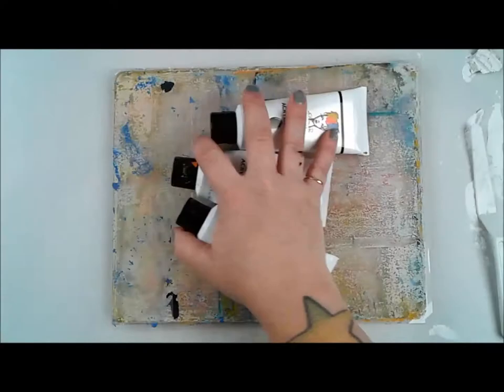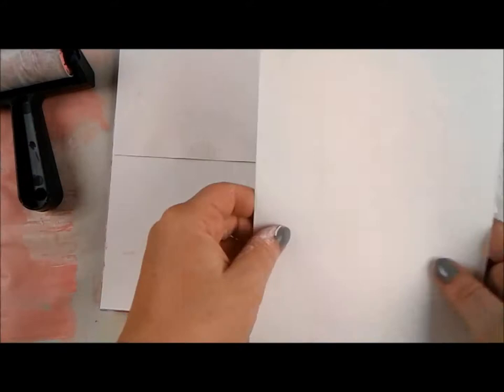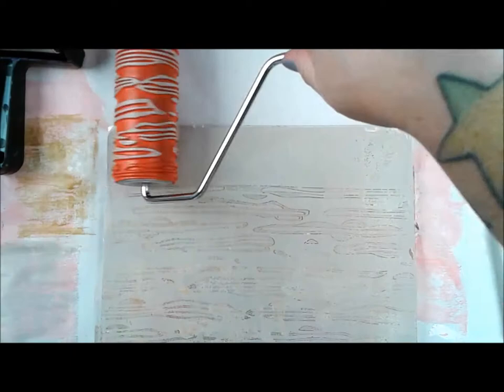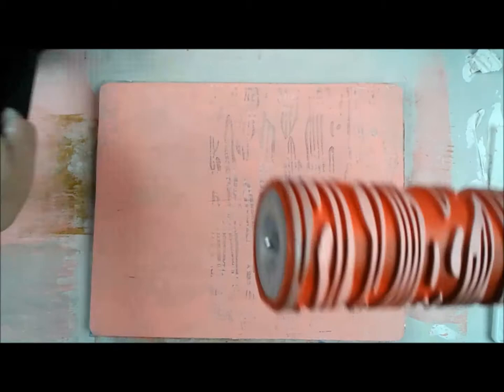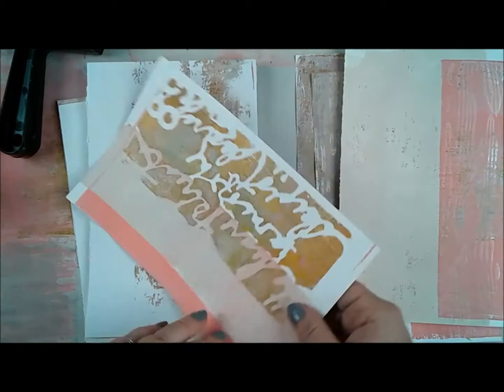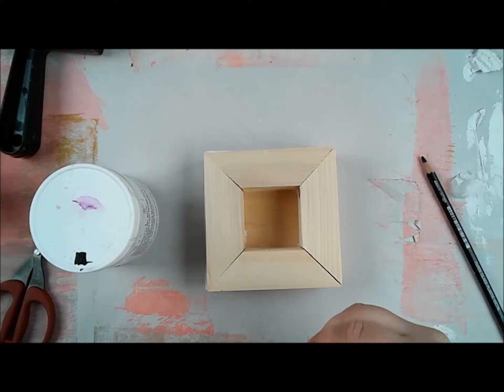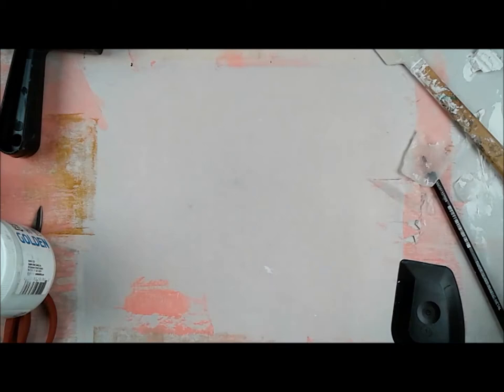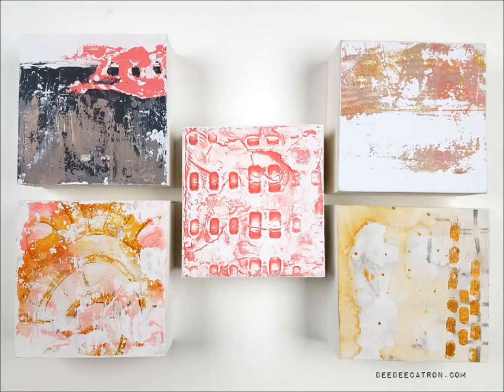Experiment w/ Art Rollers #2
Expand for more info! Made for Donna Downey - an experiment using art rollers in mixed media artworks.

Art Rollers
Liquitex Gesso
4x4 Birch Wood Panel
Golden Matte Gel Medium
Gelli Printing Plate
Palette Knife
Speed Ball Gold Leaf
Amsterdam Acrylic Venetian Rose
Amsterdam Acrylic Titanium Buff Light
Amsterdam Acrylic Neutral Grey
Dina Wakley GILT Paint
Dina Wakley Black Paint
Dina Wakley Elephant paint
Sand Paper
xActo Knife